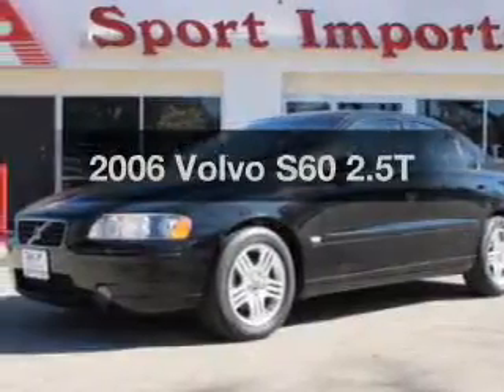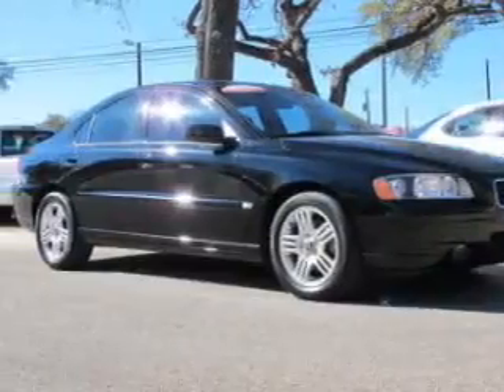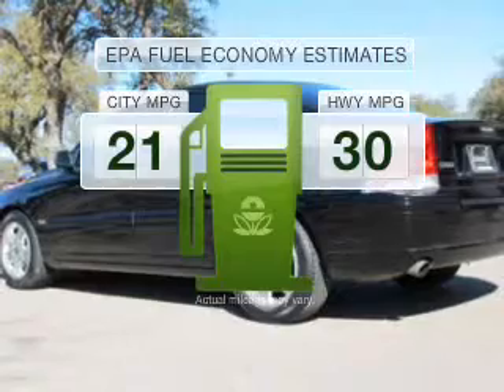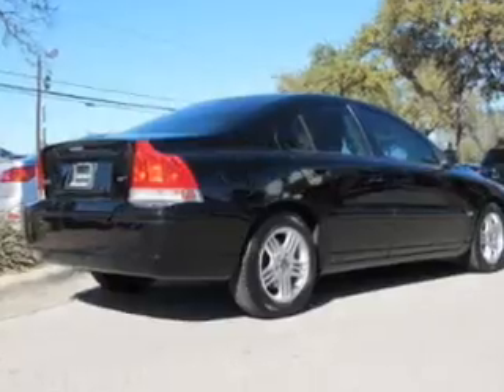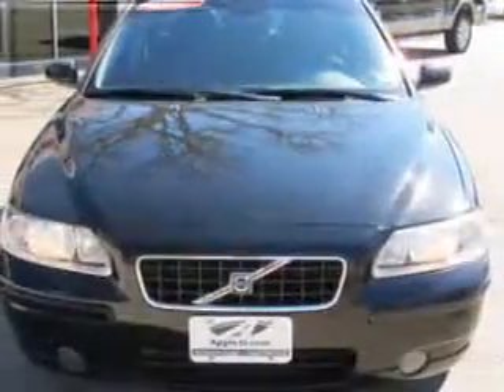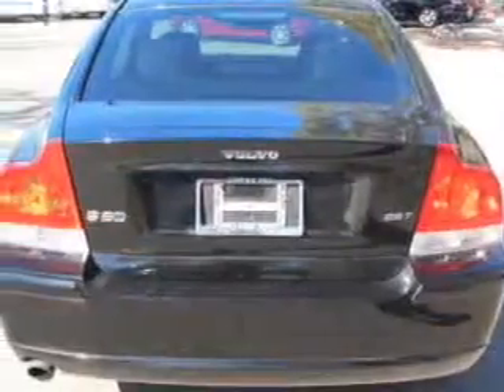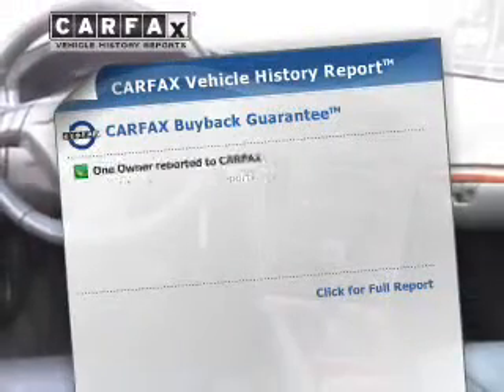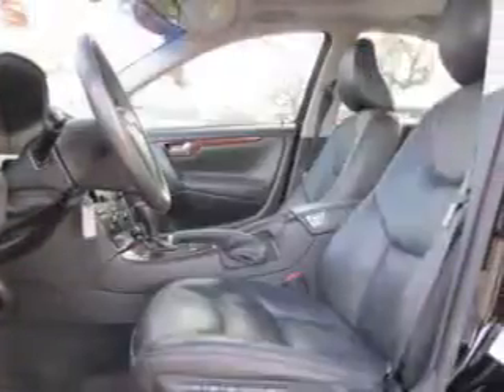2006 Volvo S60 - Austin TX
Year: 2006
Make: Volvo
Model: S60
Trim: 2.5T
Engine: 2.5 liter inline 5 cylinder 20 valve MPFI DOHC Turbo
Transmission: 5-Speed Automatic
Color: Black
Mileage: 75644
Address:
10907 Ranch Road 620 North